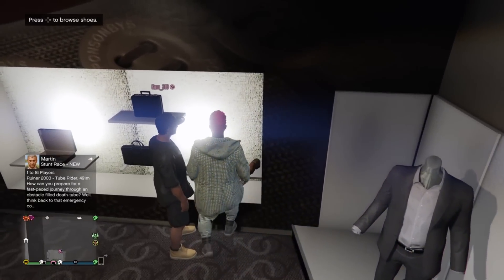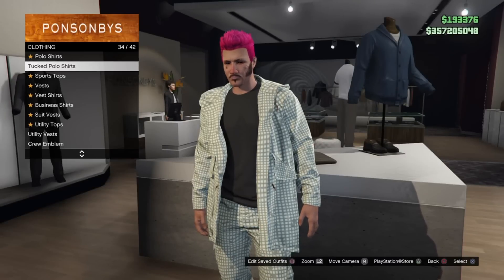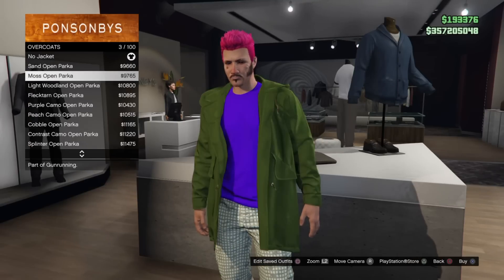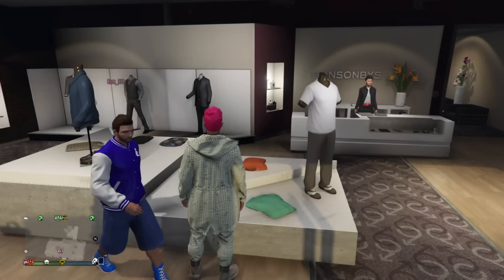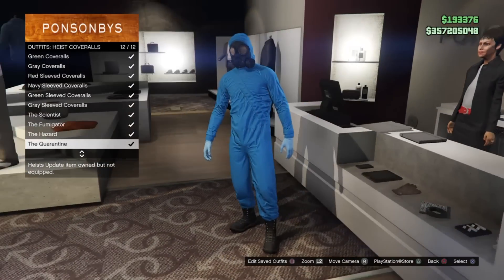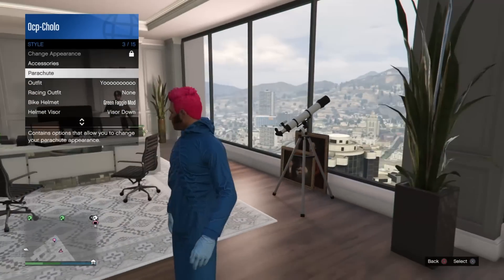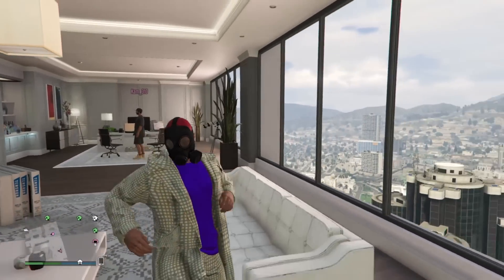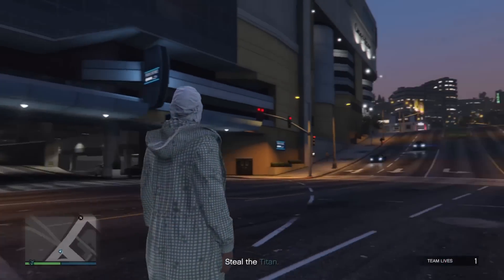*NEW* INVISIBLE BODY GLITCH 100% WORKING AFTER PATCH 1.40 - GTA 5 ONLINE INVISIBLE CHARACTER GLITCH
? PS4 - Renegade-_-Cholo